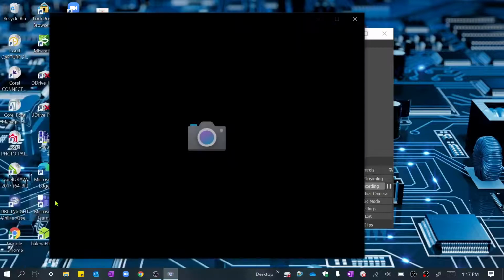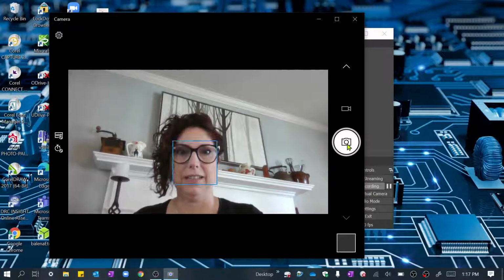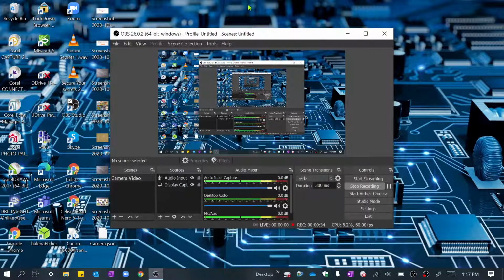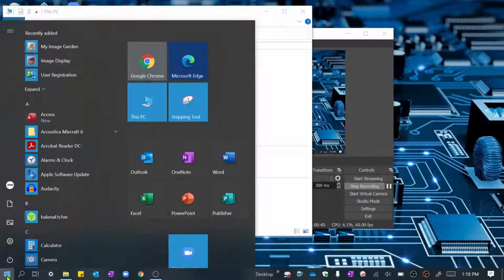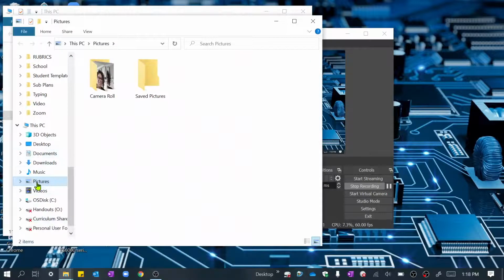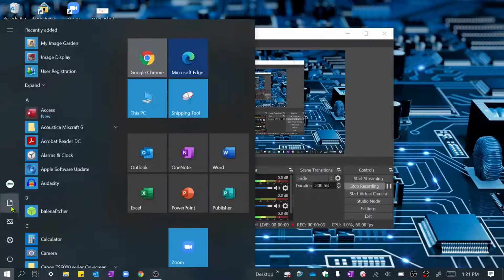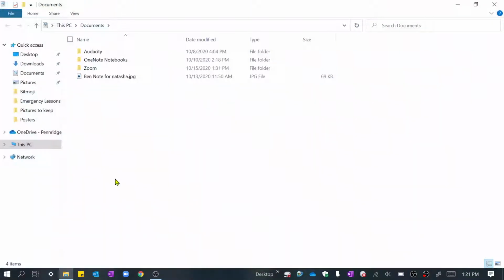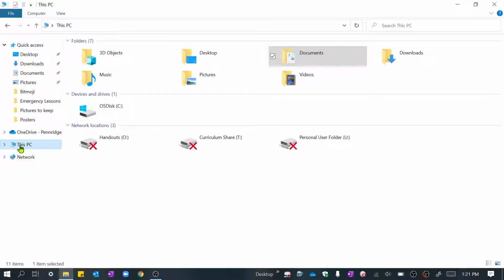Using Your Laptop Camera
Shows how to use the camera on Windows 10 Laptop for Pennridge students and staff.